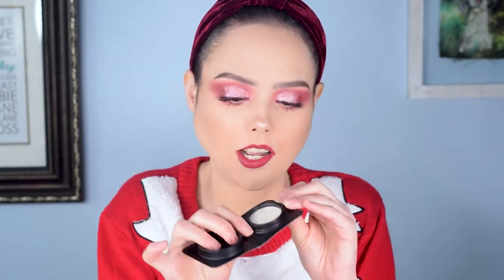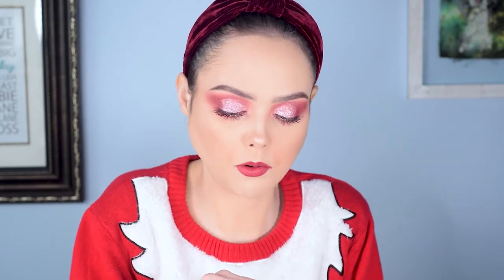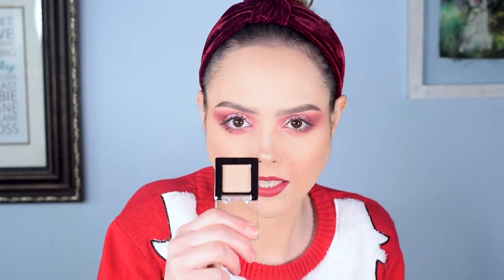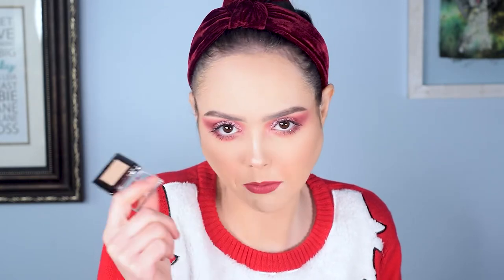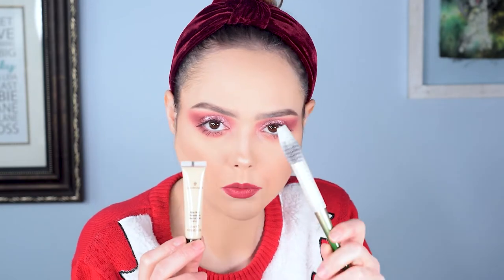I Don’t Know About This Month... | Ipsy Vs. Ipsy Standard Glambag December 2020